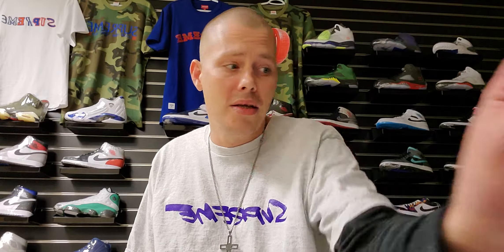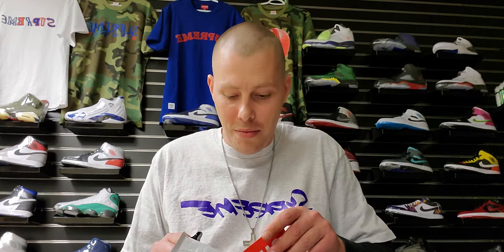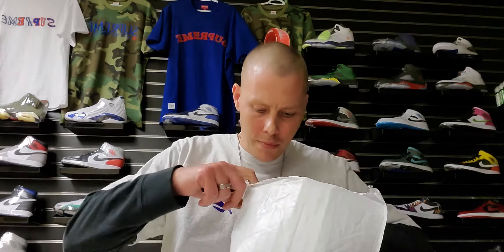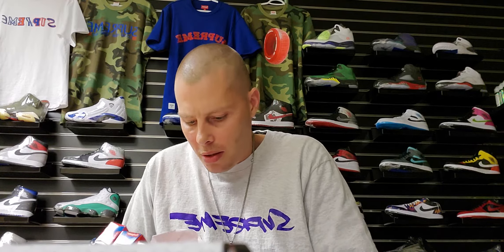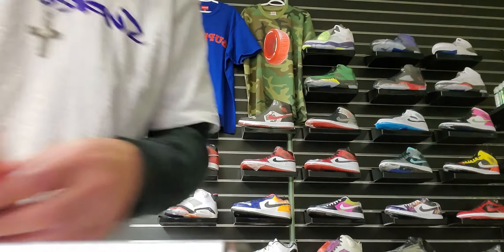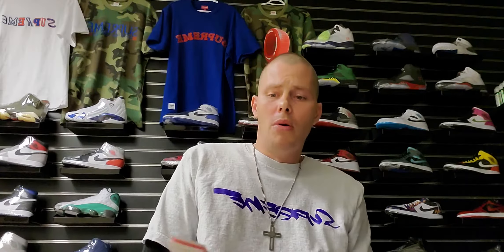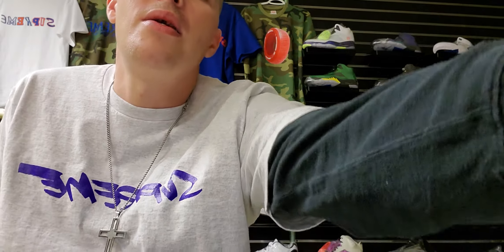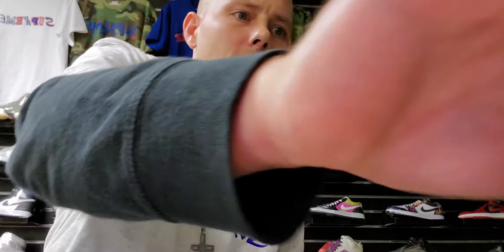Supreme fall2020 week 7 (my biggest cook yet)